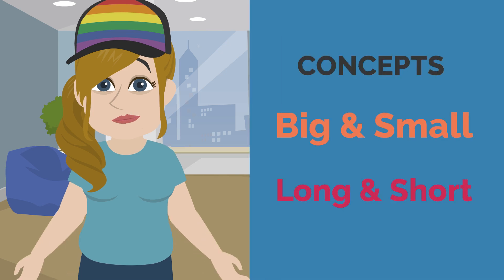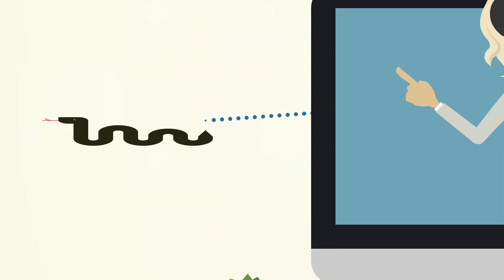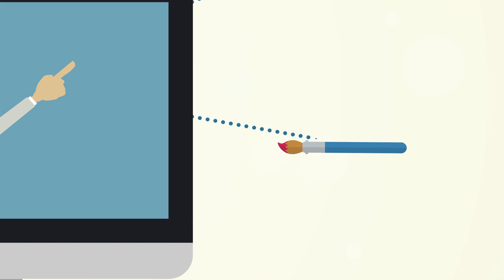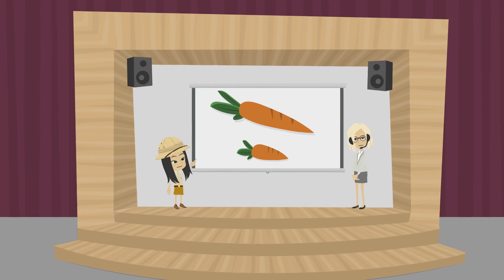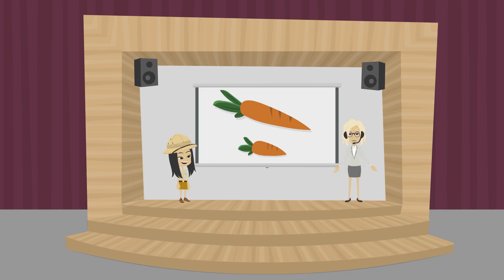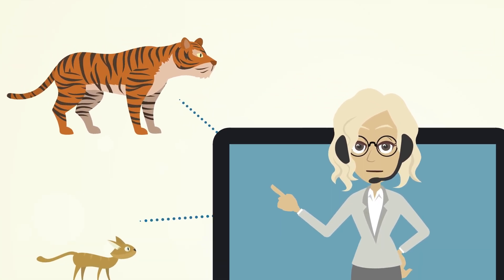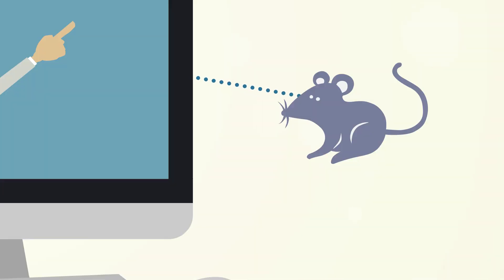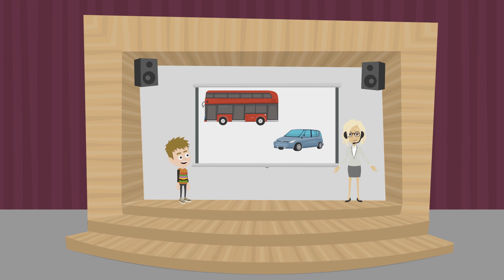Big & Small#Long & Short#Comparison For Kids#Learn Pre-School Concepts.